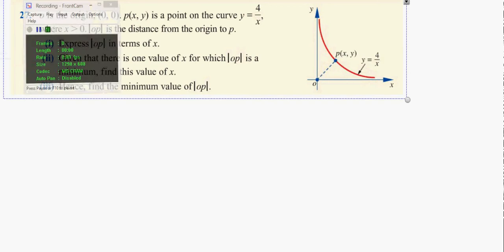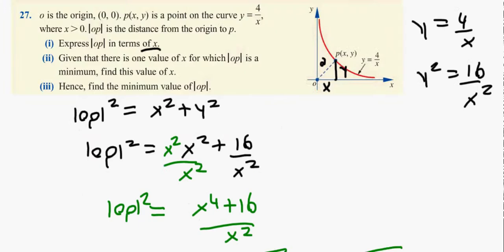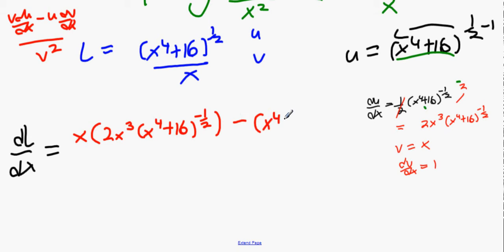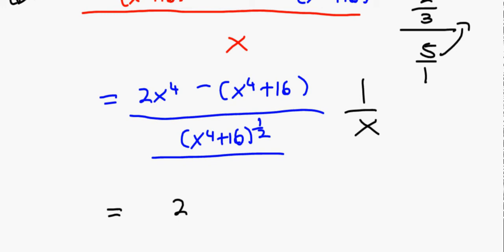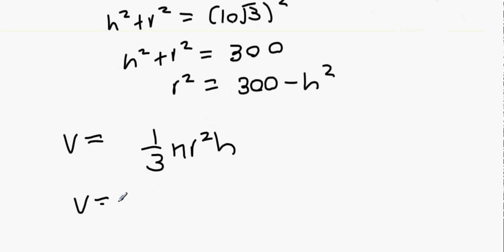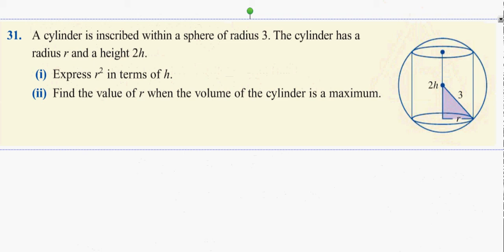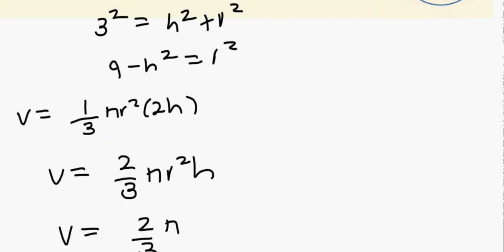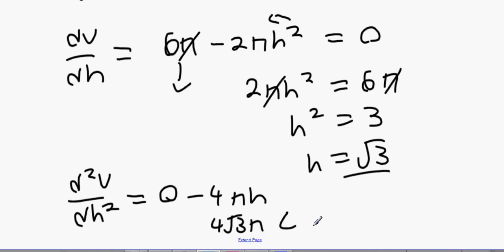5th exercise 15 4 q27q29q31